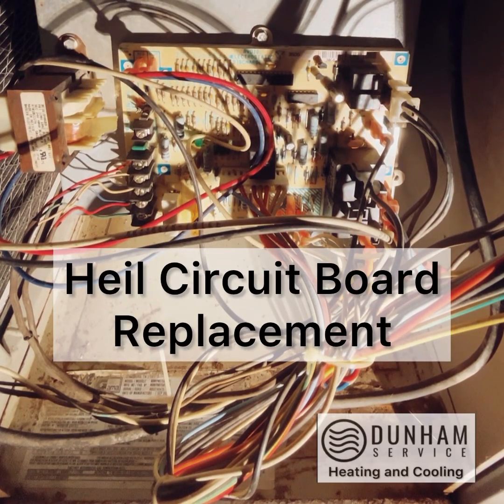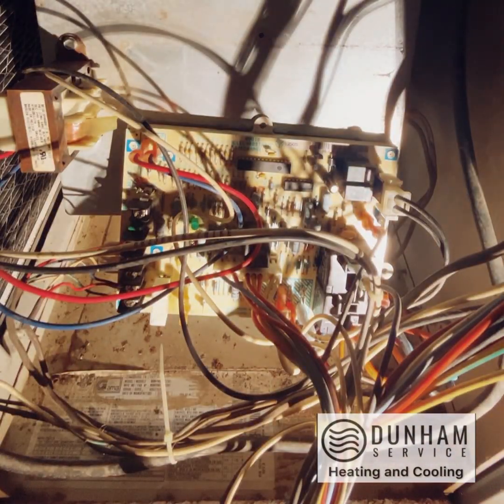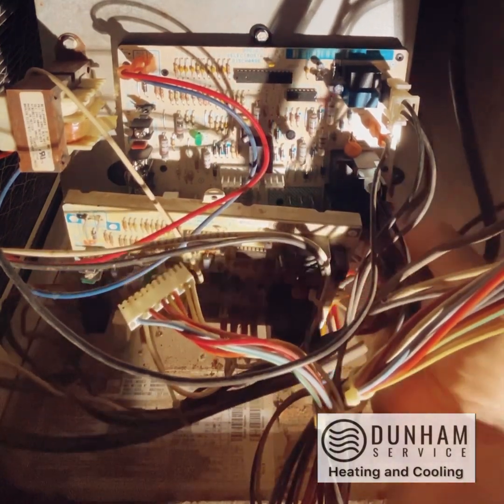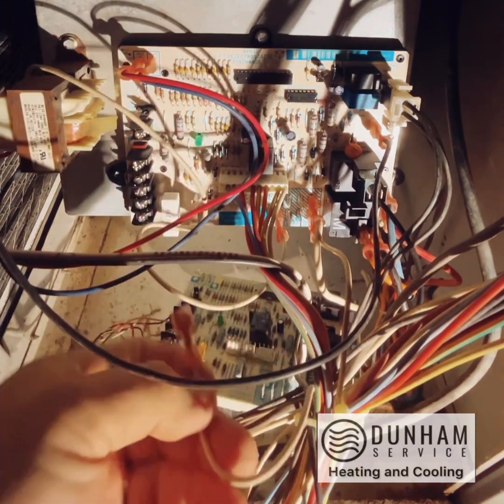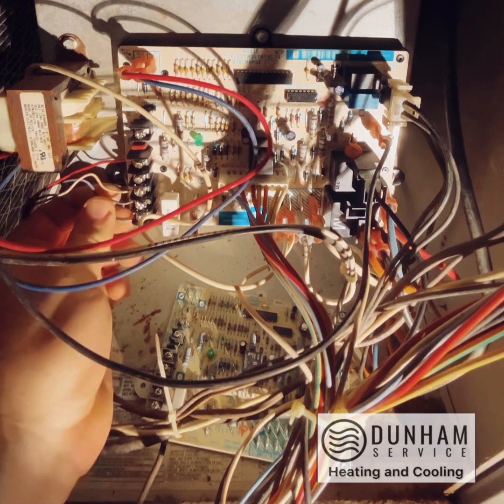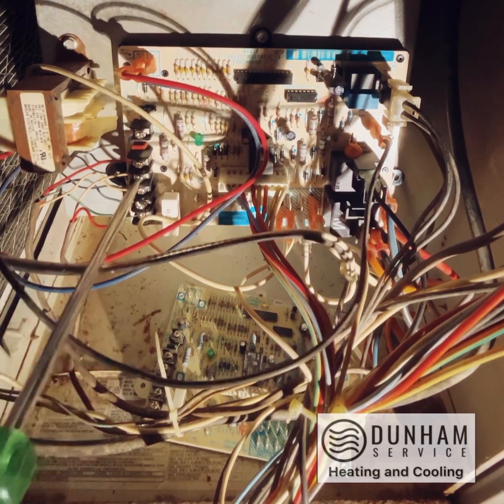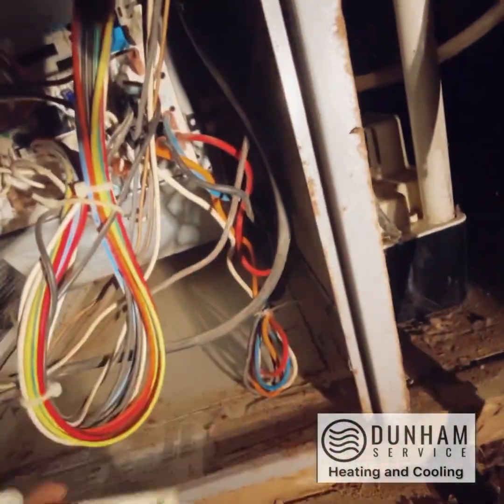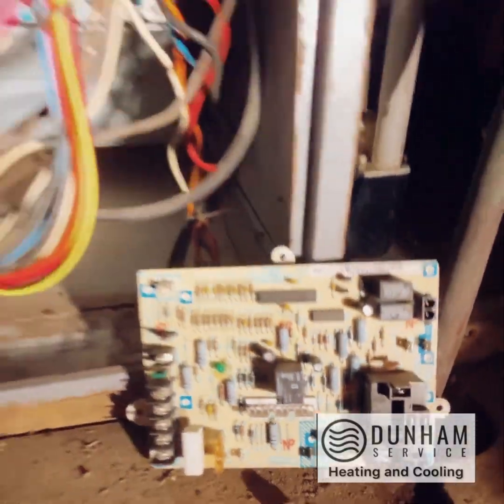Heil Circuit Board Replacement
A walk through of replacing a circuit board on a Heil (ICP) furnace. We previously diagnosed the board as failed, the blower relay on the board would not engage the blower motor.